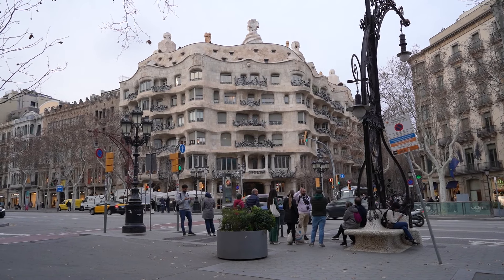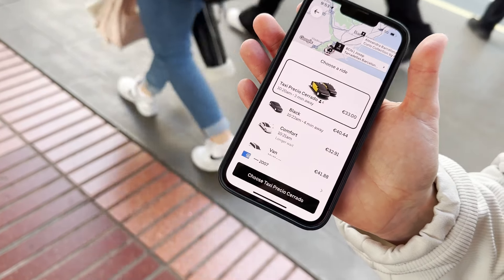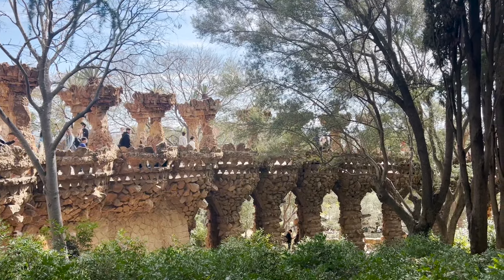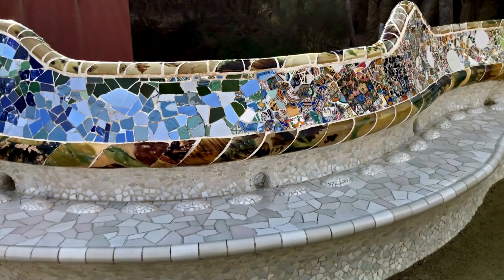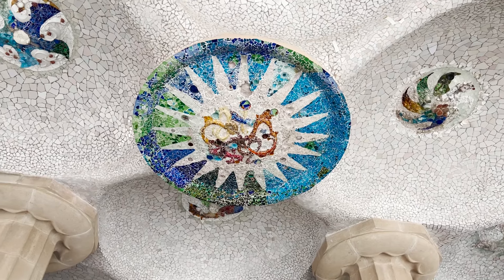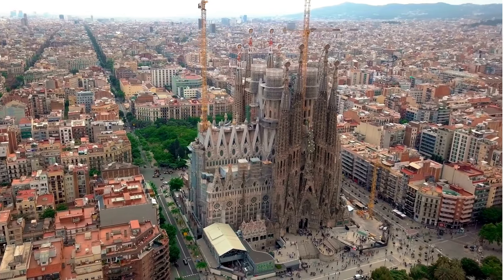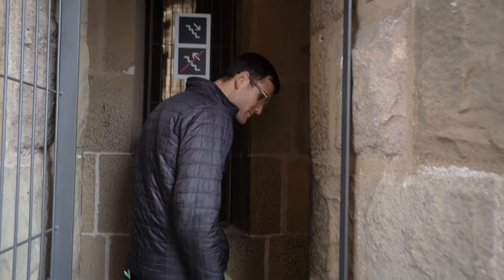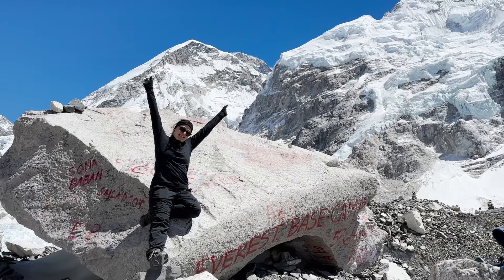24 Hour Layover in Barcelona Spain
We are setting out on a 6-week trip travelling through SE Asia.  Lauren found some excellent point redemption rates for flights ✈️, so we had a 24 hour layover in Barcelona 🇪🇸 .

We packed as much sightseeing as our jet lagged bodies would allow 😂.  Park Güell and La Sagrada Familia ⛪️ were truly stunning, and had an absolute blast exploring the city.

Our Current Camera 🎥  Gear:
Camera (Sony ZV-1)
Rode Shotgun Microphone
Rode Wireless Microphones
Camera Tripod

About Us:
We are Garret and Lauren, two newly weds living in Texas. After getting married in early 2021, we decided to spend the first three years of marriage traveling to 30 new locations before we turn 30 in the summer of 2024! We plan to share our new adventures as well as reflect on some of our past travels through this vlog channel, and hope that you will follow along with us.